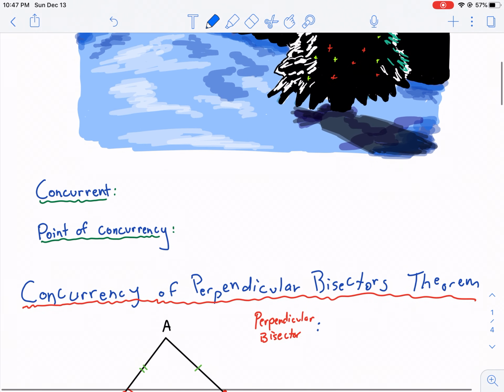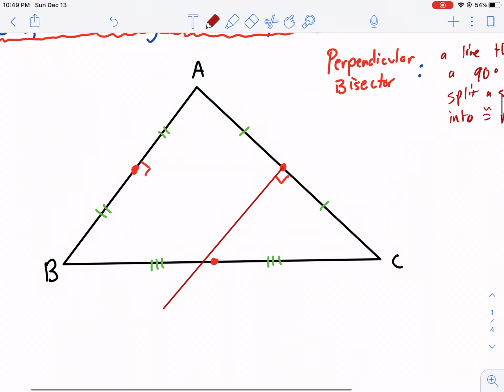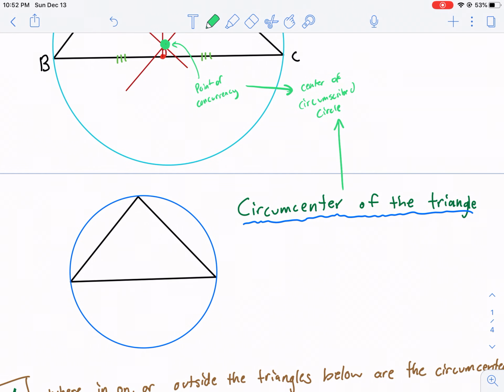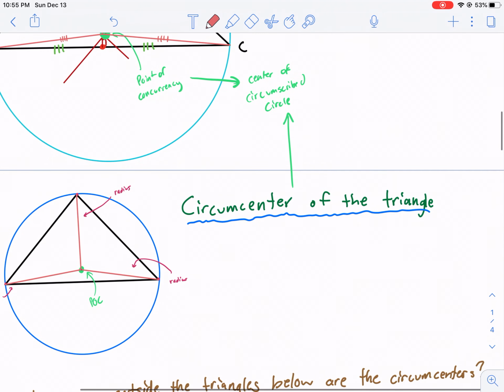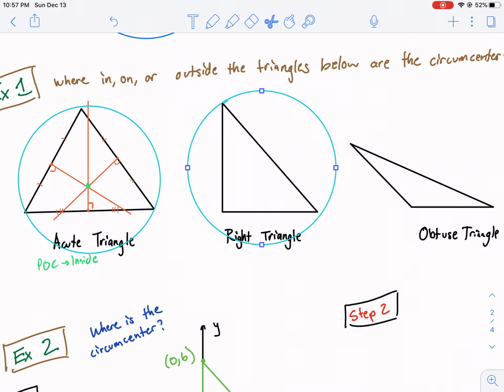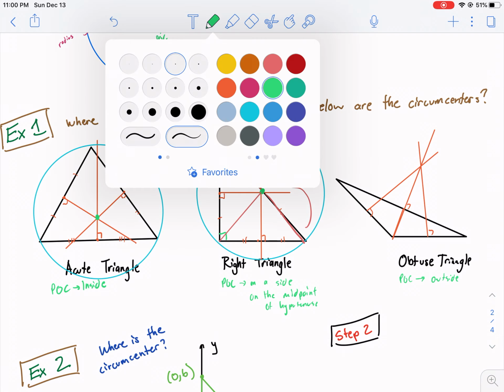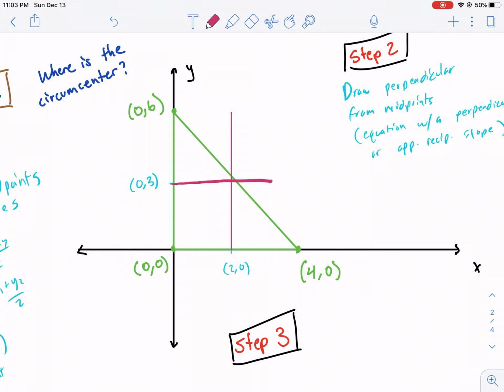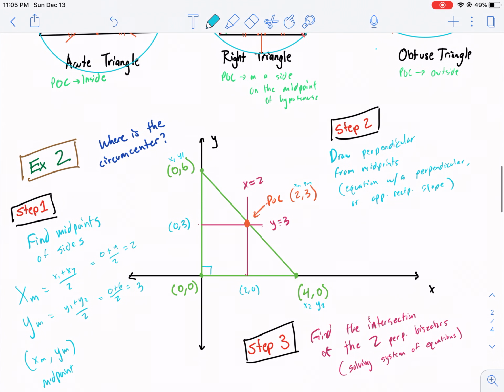Geometry with Mr. West | Chapter 5.3 Video Notes Part 1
Circumcenter, point of concurrency of perpendicular bisectors, equidistant from vertices, concurrent, circumscribed, perpendicular lines, and intersections.